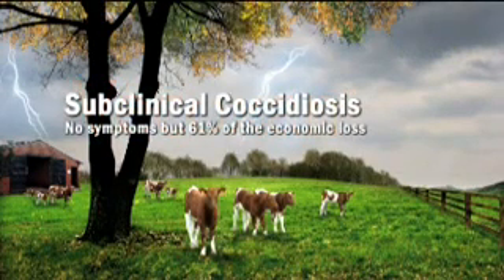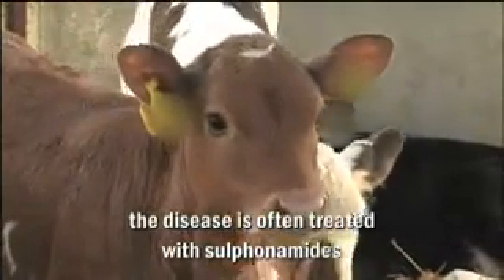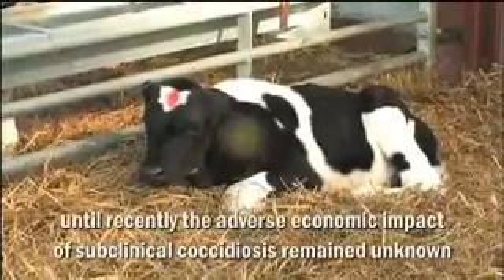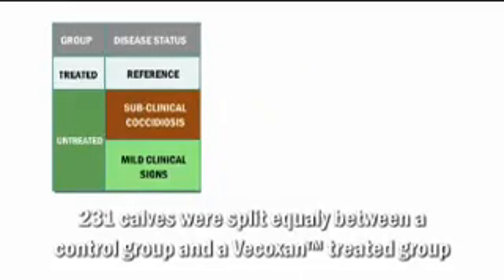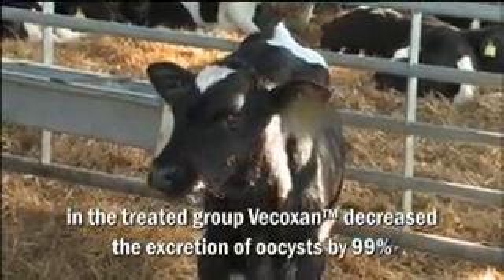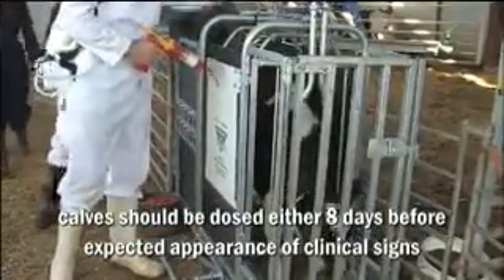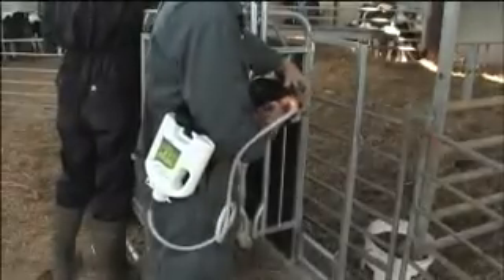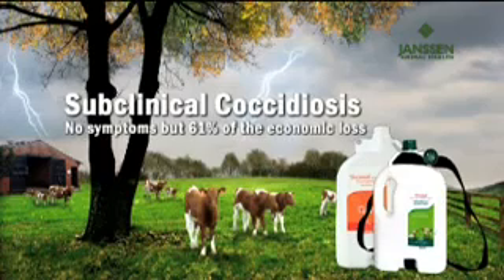vetpulse tv™ coccidiosis in dairy calves